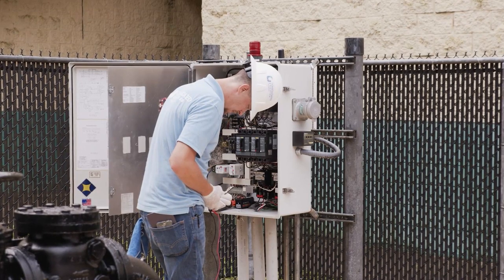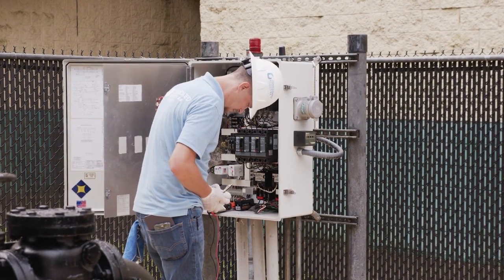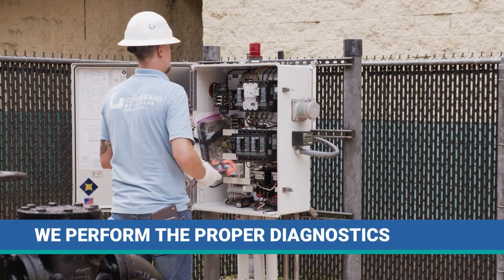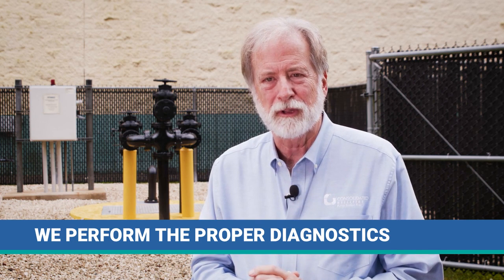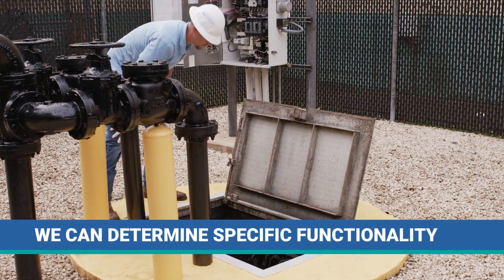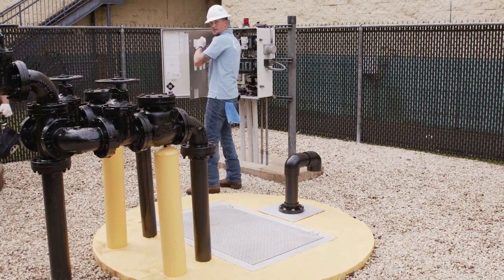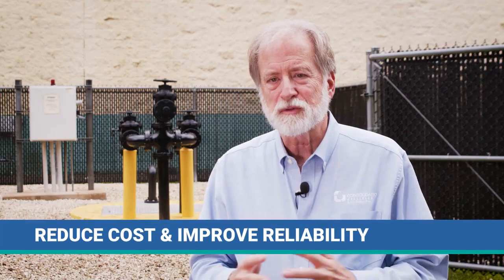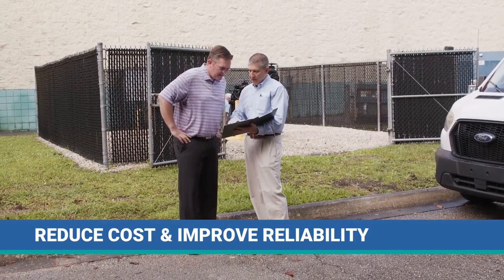Consolidated Utilities Ponte Vedra Beach Florida 32082